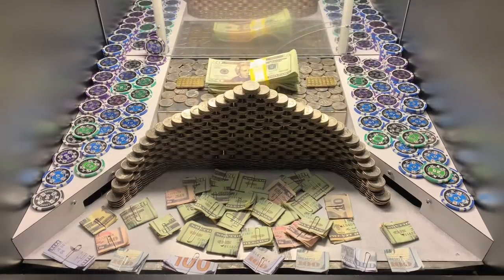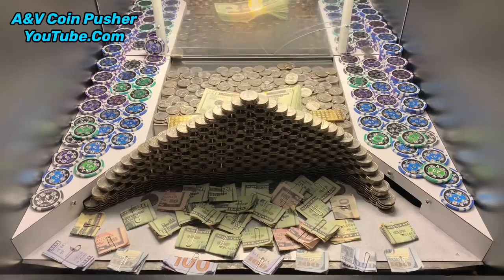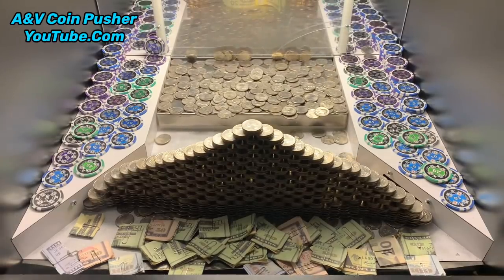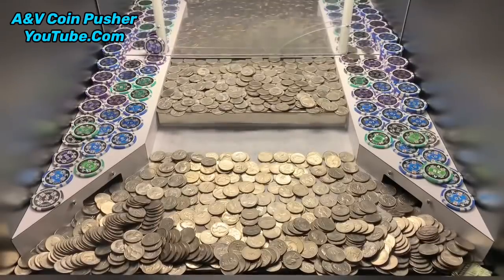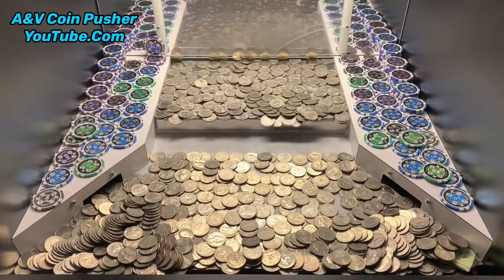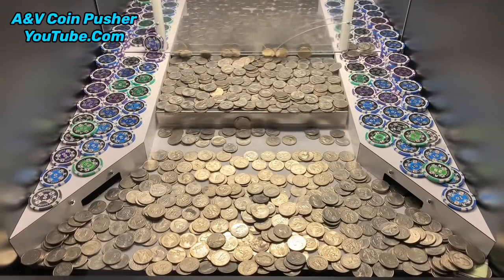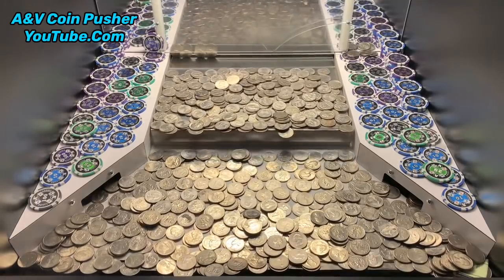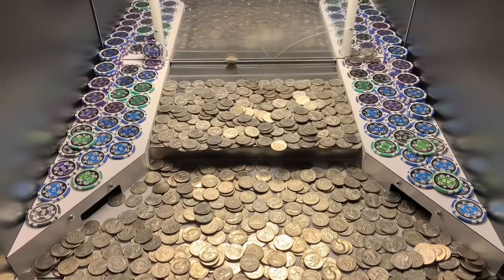🔴”Must Watch” MEGA COIN WALL CRASHED… Inside The High Limit Coin Pusher! || JACKPOT || ASMR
In today’s video I make a huge profit at the coin pusher!